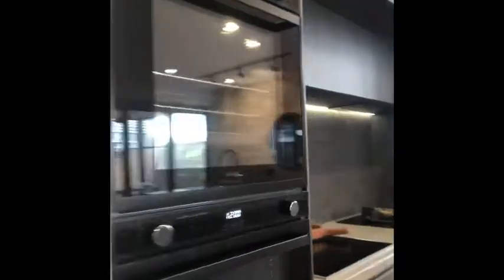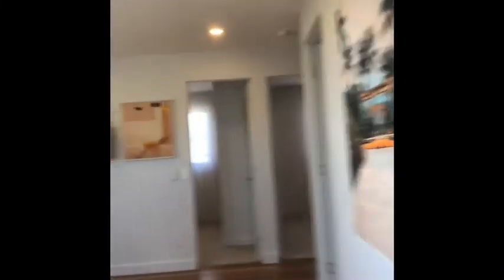New properties in Rochedale Qld for Sale with My Real Estate Advisor Ltd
Properties near to Brisbane high end excellent investment opportunities